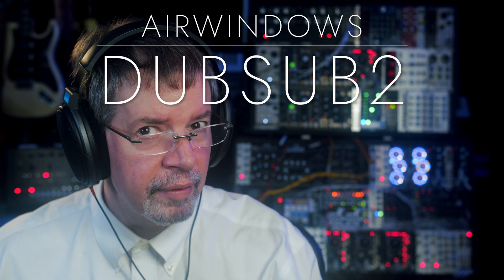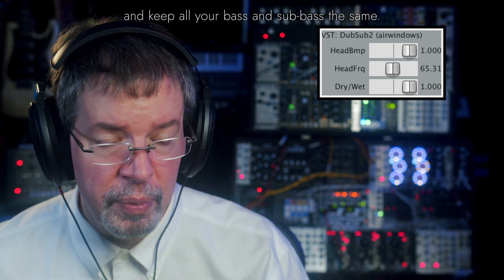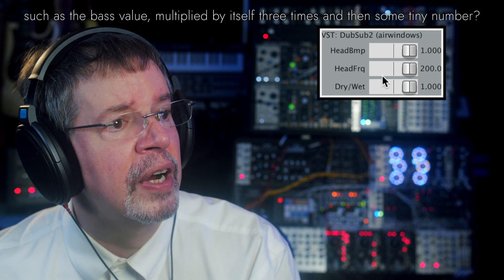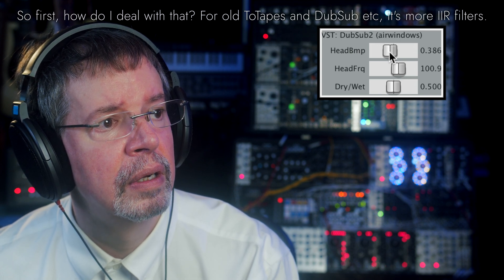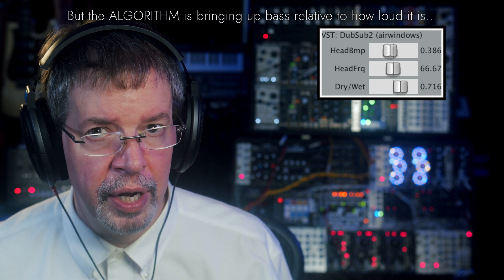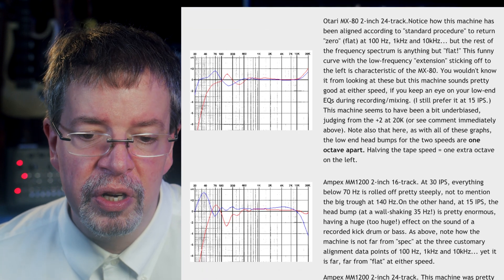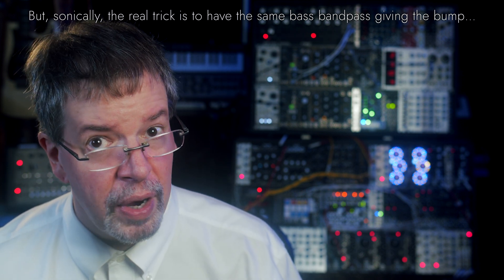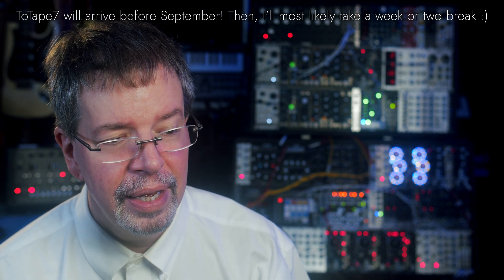Airwindows DubSub2: Free Mac/Windows/Linux/Pi CLAP/AU/VST3/VST2/LV2/Rack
The final element for reinventing ToTape is in place, with DubSub2!

I've always used this one particular algorithm, both for ToTape and for various bass-emphasis plugins. It acts like a combination between an IIR filter and a saturation. And it's got fantastic sound, but with a catch: it has to be controlled in the higher frequencies or it'll sound growly and distorted if you push it, and it's unstable.

That's literal. I have to do stuff to control it or it will throw bass so hard that it sits around pushing DC. The algorithm has to be filtered because it's unstable, it'll constantly bring up deep bass no matter what. The sound of it is intrinsically tied to this behavior.

So, what if I tried the technique I use in Parametric, and set up some biquad filters as bandpasses, and then stack them (slightly staggered, for tone purposes) to get better rejection of unwanted DC energy? What could go wrong? Well… it's tricky. If you do that, phase shifts will cause there to be a cancellation around the bandpass frequency. You'll get notches, the placement depending on what your filter bandwidth is.

But hang on. Jack Endino's got a webpage where he's measured lots of real analog tape machines, showing the head bumps. And the thing is, on his measurements there's consistently a notch there, too. It's exactly an octave above the head bump, and that's part of the sound.

So what's the bandpass resonance, when you're using two of them stacked, and then you want the notch produced by the phase shifting (already an unusual choice) to line up exactly an octave over the head bump resonance, so that your DubSub2 head bump will consistently behave like the real thing? You can set the head bump frequency to whatever you like (Jack finds that doubling the track width halves the head bump frequency, and of course going from 15 ips to 30 ips doubles the head bump frequency, and the notch stays exactly an octave higher). But the Q is what positions that notch. Since there is clearly no correct value for such a bizarre experiment, since super-shallow Q won't work, since using Butterworth (0.7071) is slightly too tight… what's the resonance number for the two stacked bandpasses?

…hope you enjoy DubSub2, and this is what will become the head bump for ToTape7 :)